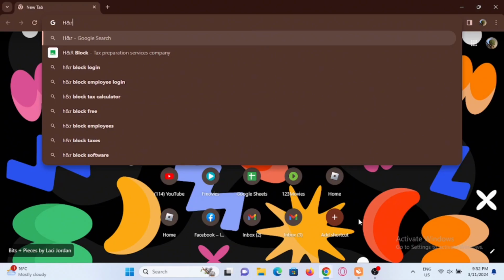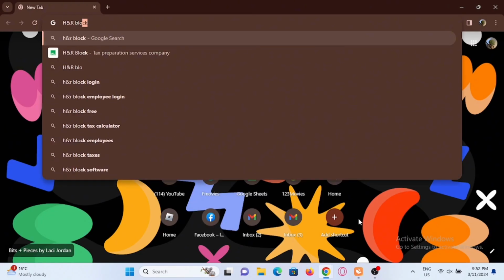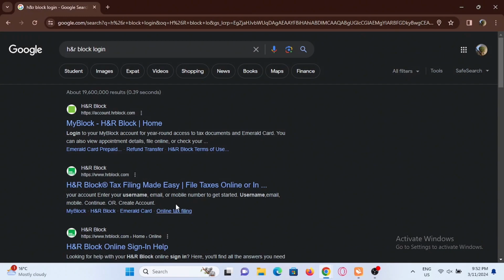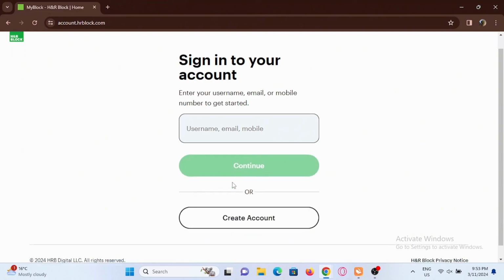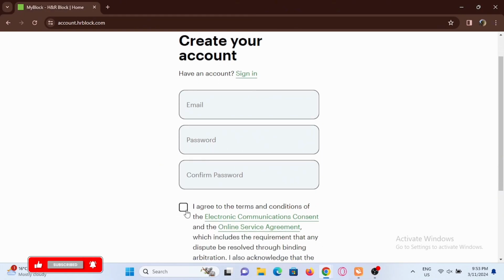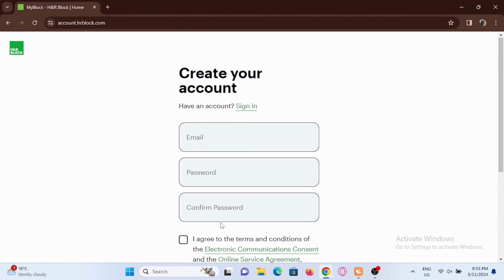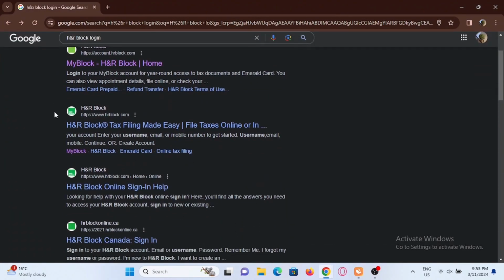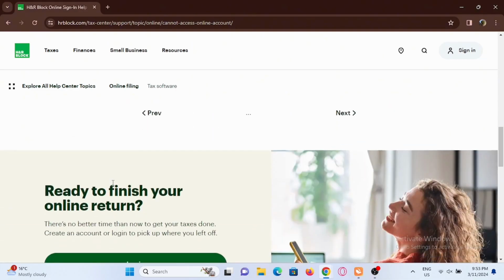How To Login to Your H&R Block Account | H&R Block Online Sign In 2024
Wondering how do I login to my H&R Block account? Look no further! In this video, I'll guide you through the process of logging in to your H&R Block account online in 2024. Whether you're filing taxes or accessing financial services, logging in is the first step. Let's get started on the H&R Block online sign-in journey together.

Timestamps:

0:00 - Introduction: H&R Block Account Login Made Easy
0:10 - Finding the H&R Block Online Login Page
0:20 - Step-by-Step: How Do I Sign In to My H&R Block Account?